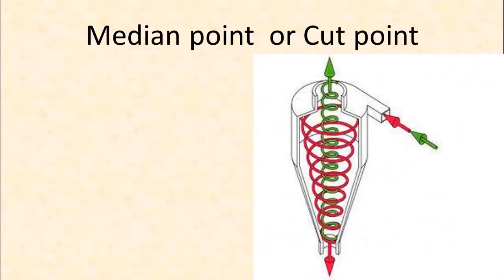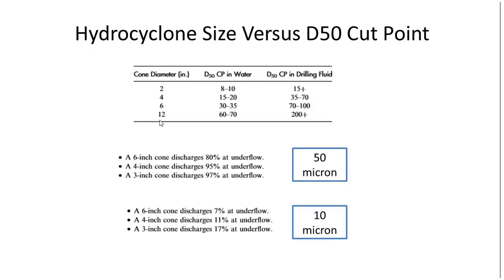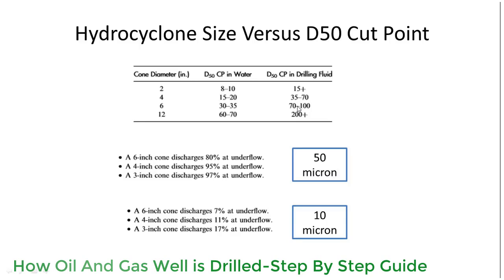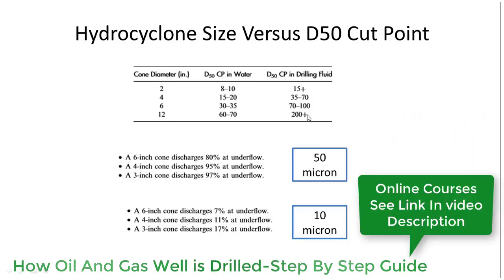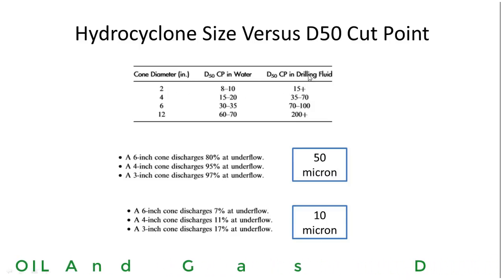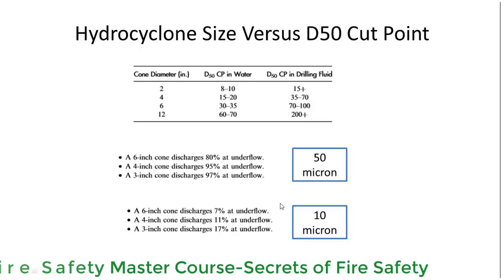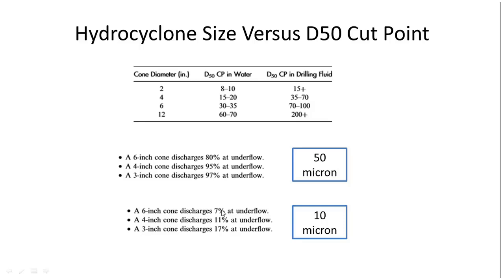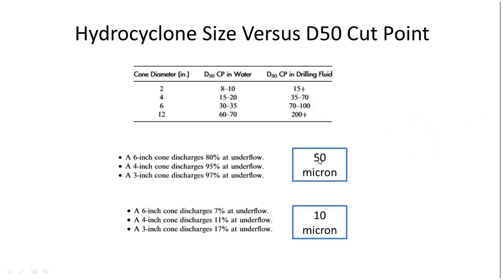What is Cut Point of desander and desilter-Hydrocyclone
we will go through cu point of hydrocodone-desander and  desilter solid control equipment used on oil and gas drilling rig. we will define what is cut point, what is D30 and D50 cut point. Cut point is also called median point of solid control equipment.